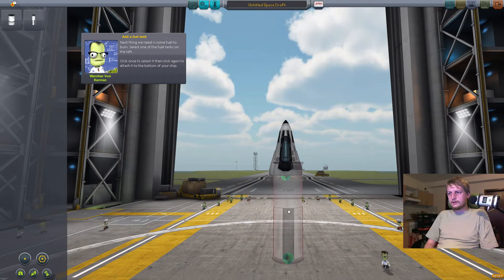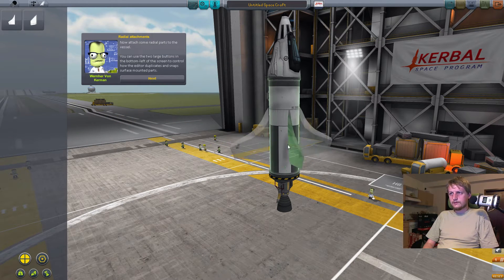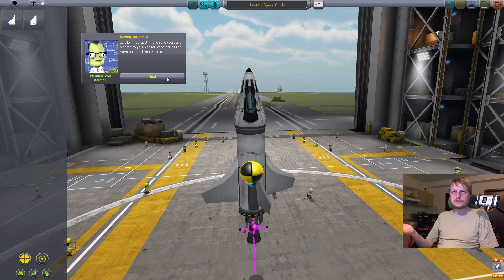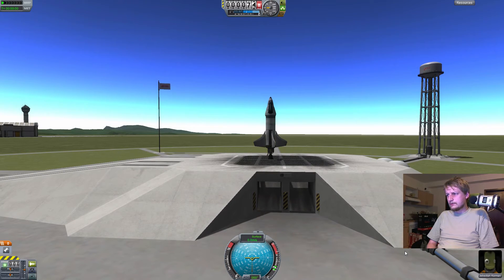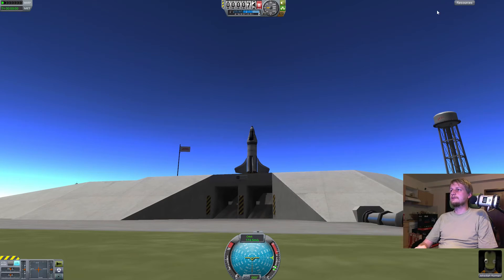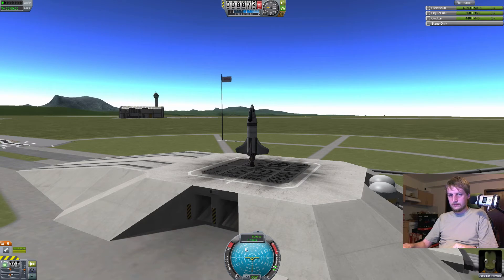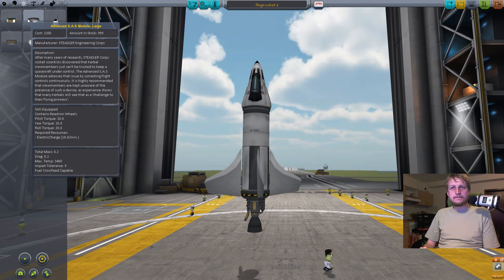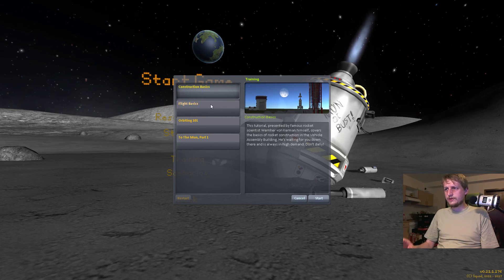Kerbal Space Program (02)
My second try with the construction basics tutorial of Kerbal Space Program. This time I actually manage to build a rocket. The teacher Dr Wernher says I shall press the launch button when ready. That I did, but I cannot figure out how to launch it and he does not tell me. Lousy tutorial!